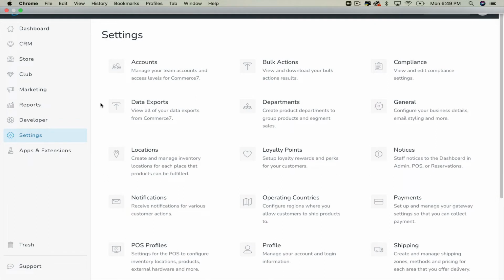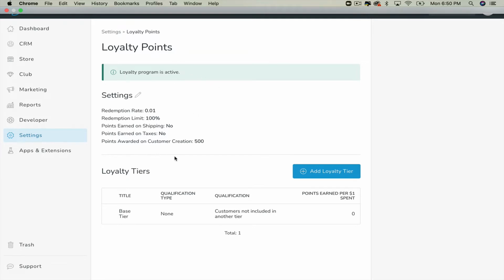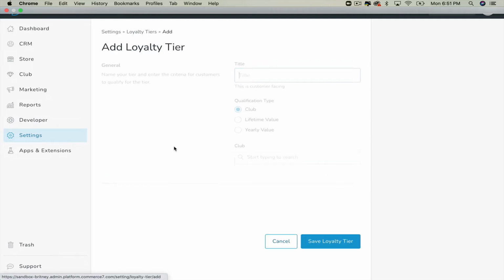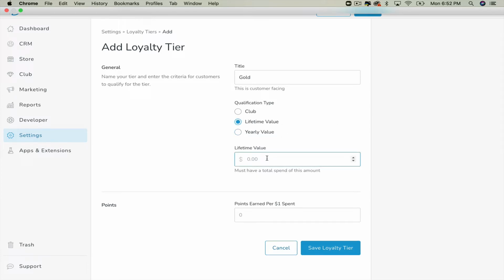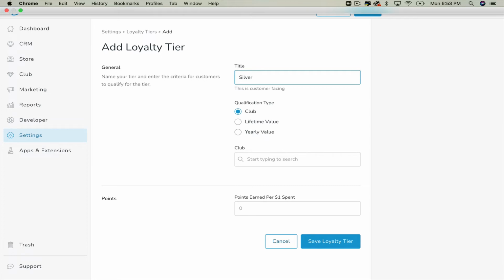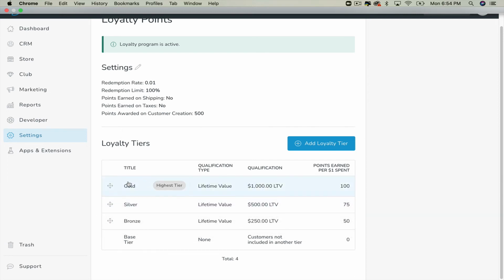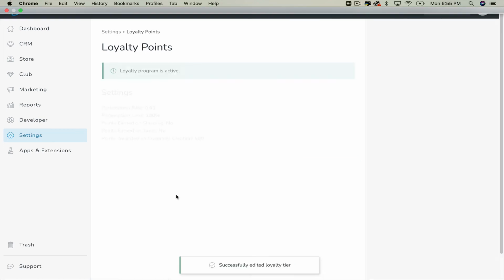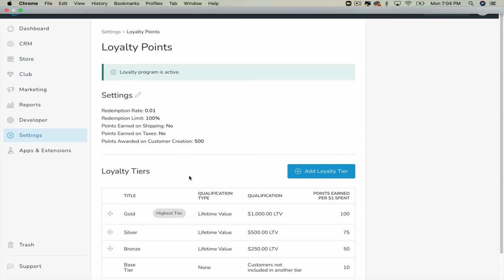Loyalty: How to Create Loyalty Tiers || Commerce7